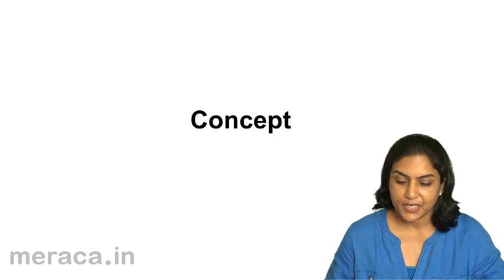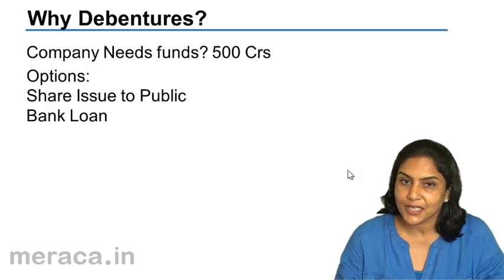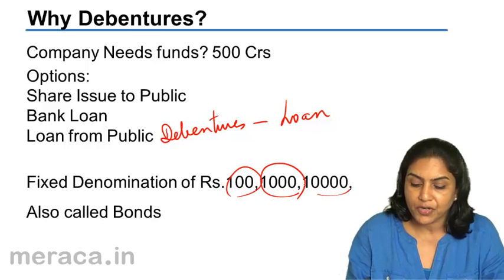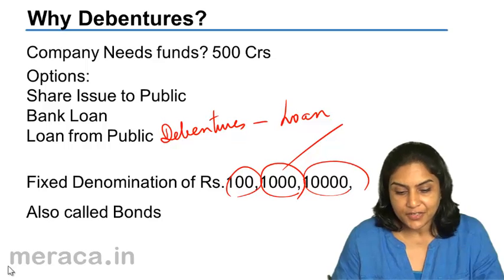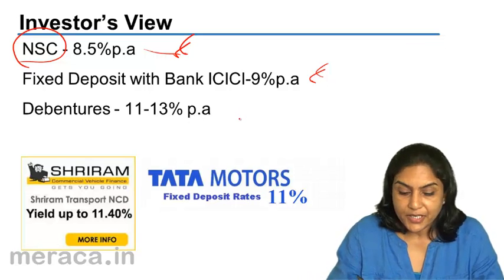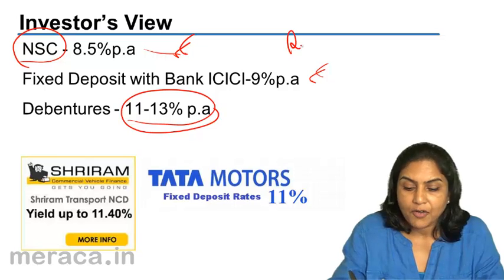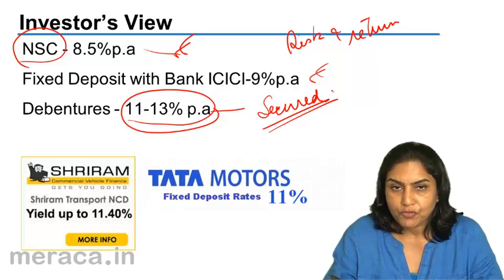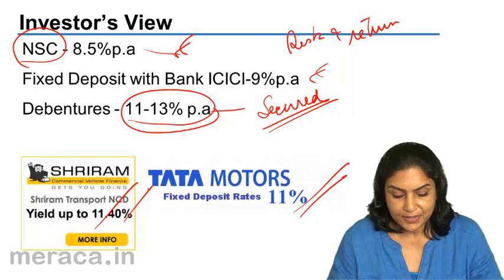Why Debentures | CA CPT | CS & CMA Foundation | Class 12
Why Debentures, Learn Redemption of Preference Share, What is Preference Share?, Introduction to Debenture & Issue of Debentures.For Details